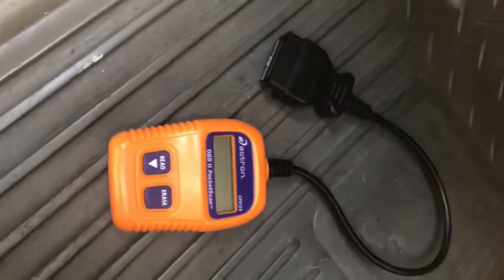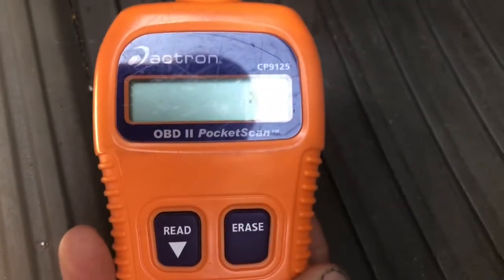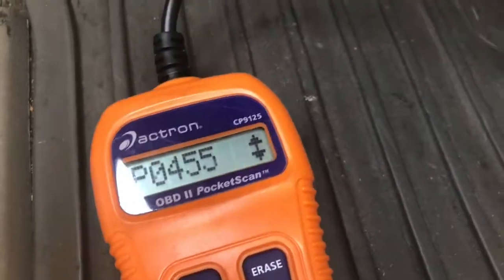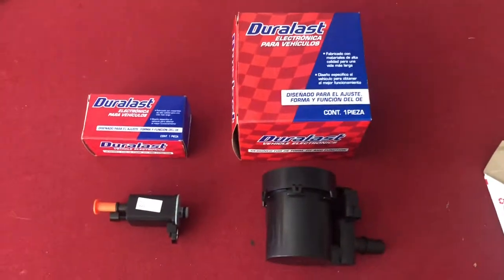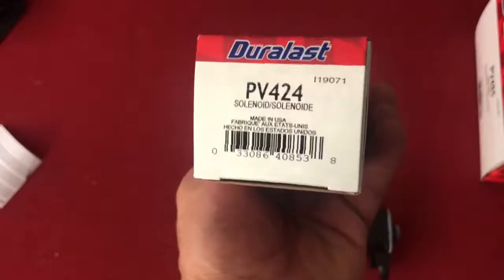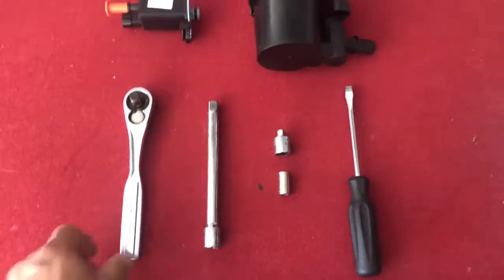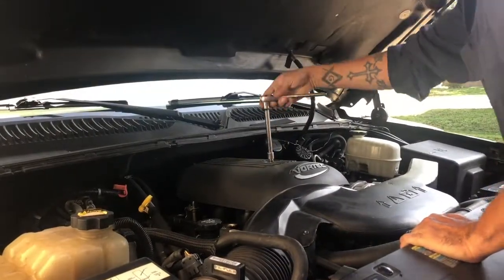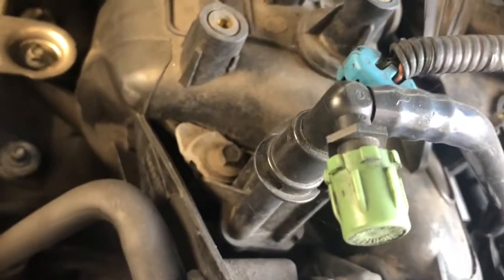2005 Avalanche OBD II code P0455